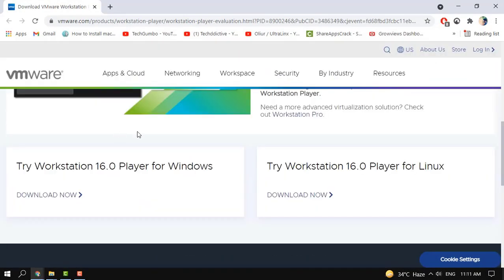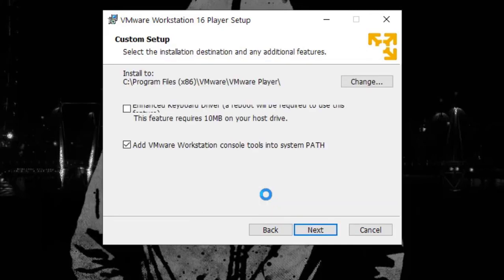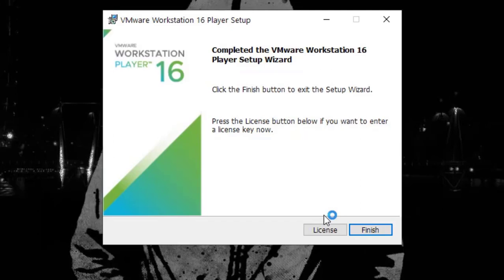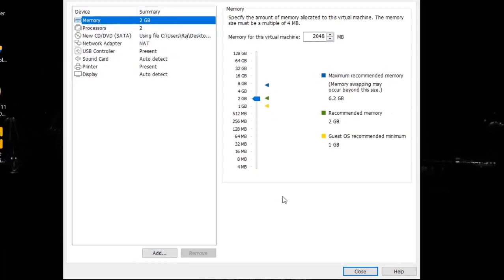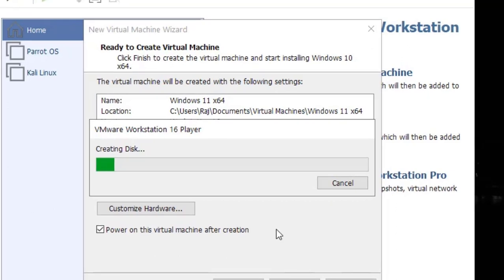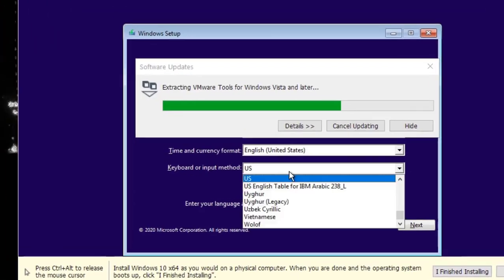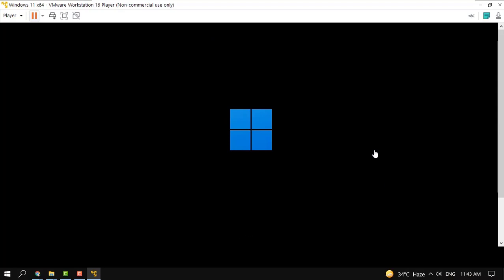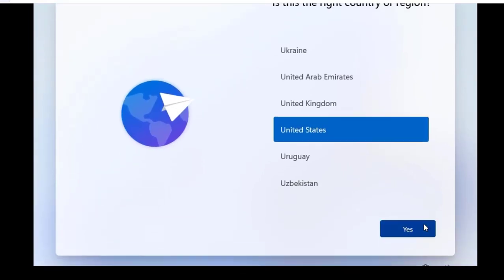Install latest Windows 11 on VM Ware 🖥💻📀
In this video, we have described how to install windows 11 latest version on VM Ware📀

There will be a new video every alternate day so make sure you dont miss out the stuff coming up ahead on the channel.

Smartphone Tripod